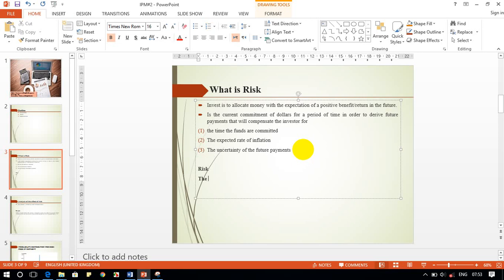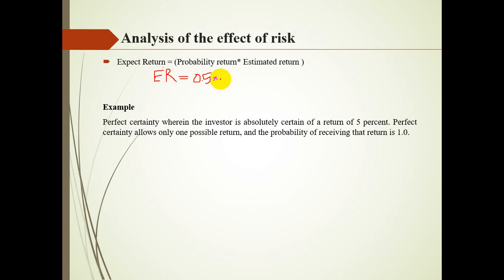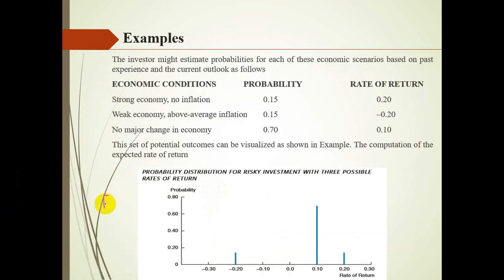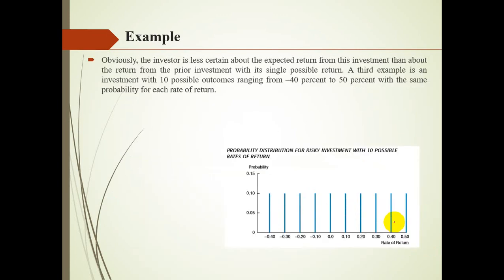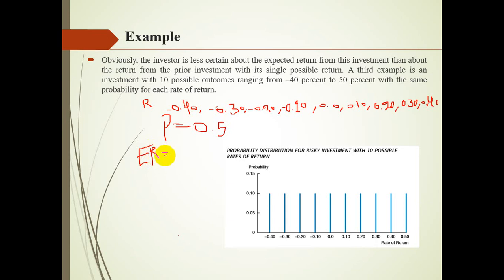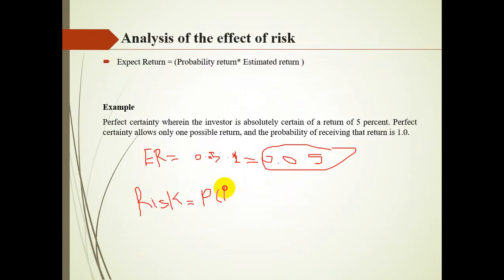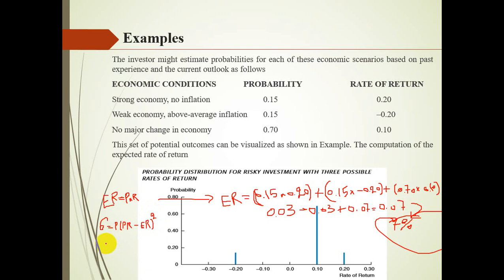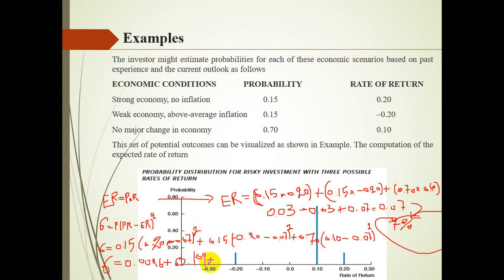Investment and Portfolio Analysis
Investment and Portfolio Analysis Lecture Number Two